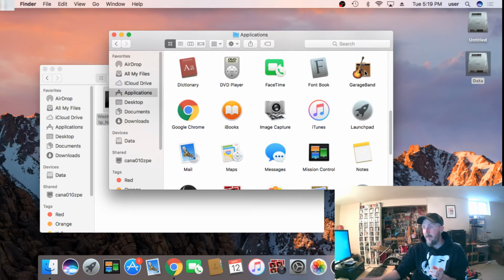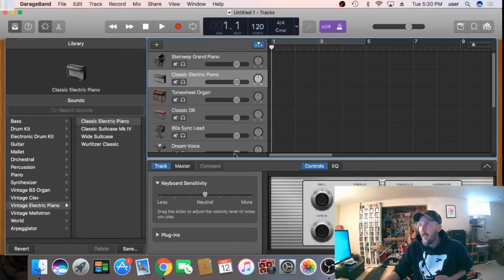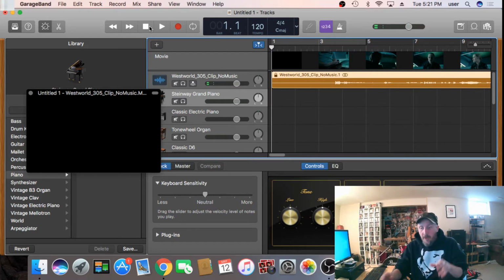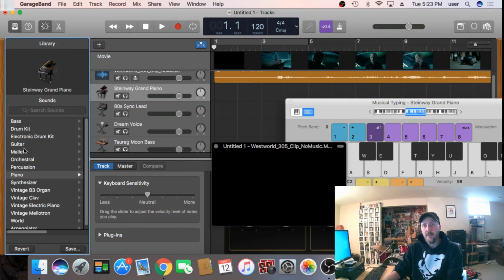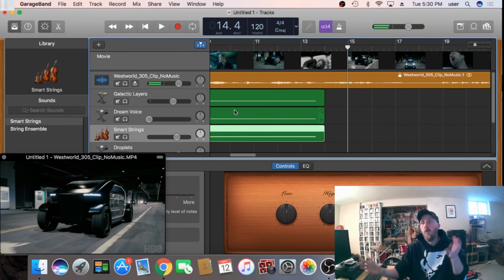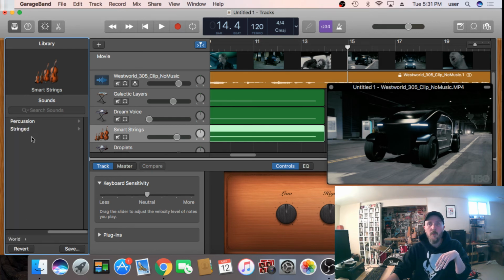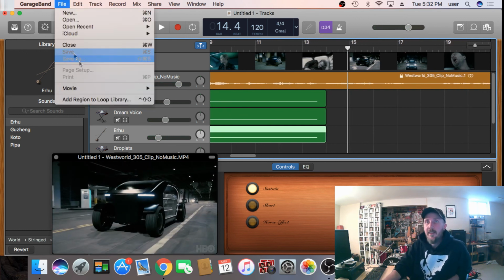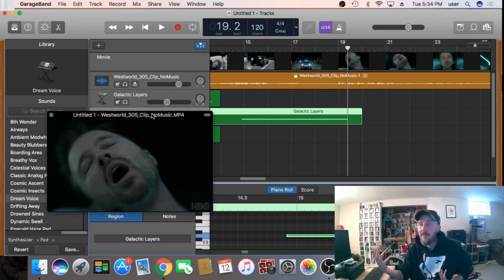Soundtrack creation using Garageband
In this tutorial I use the newly release Westworld footage to get you started with soundtrack creation!
I also use a USB controller interface to play the different instruments used. The interface I use is my Microbrute, just because that is the only one that I had.